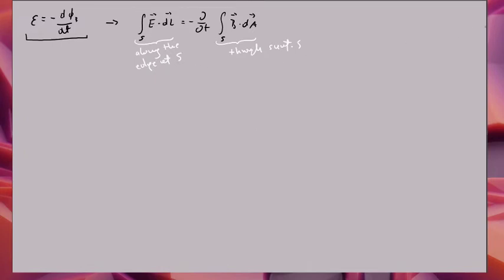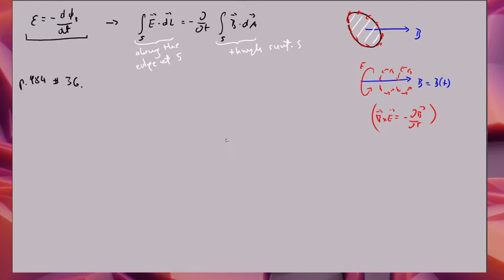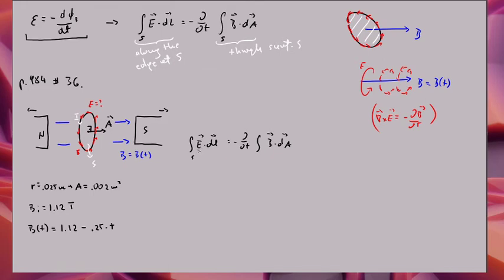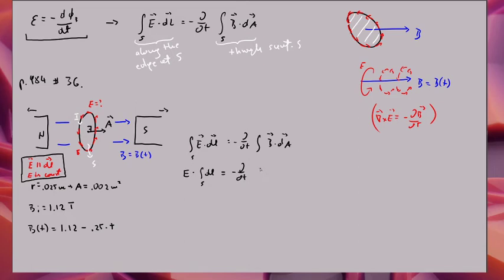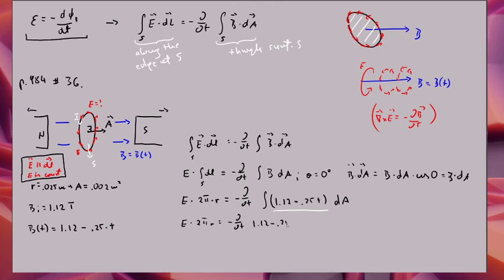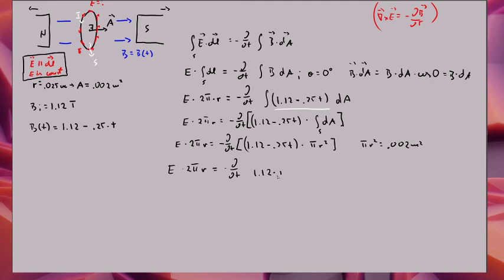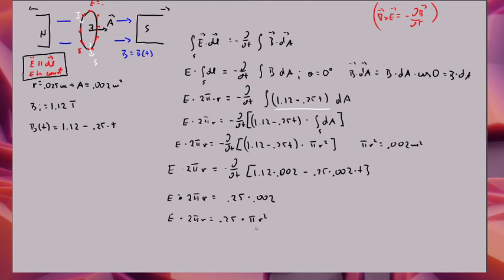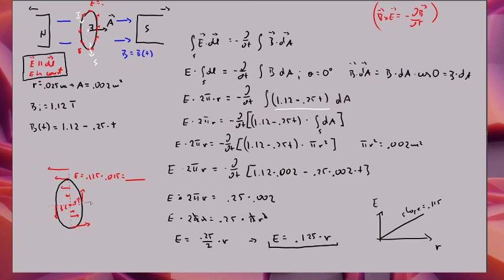V9 Faraday's Law sample problems 1 (1402)